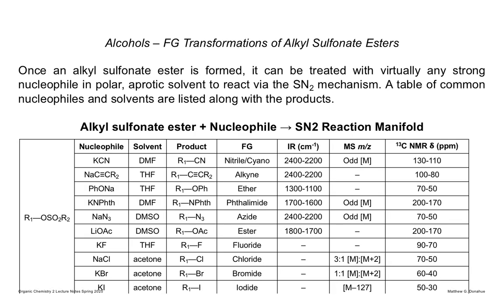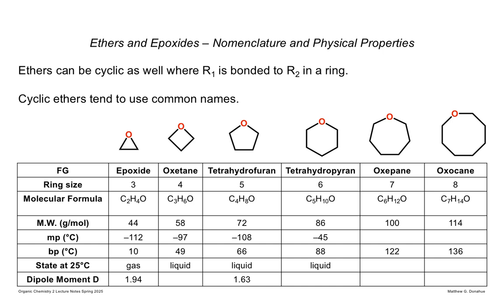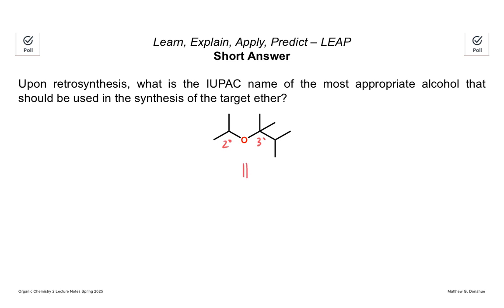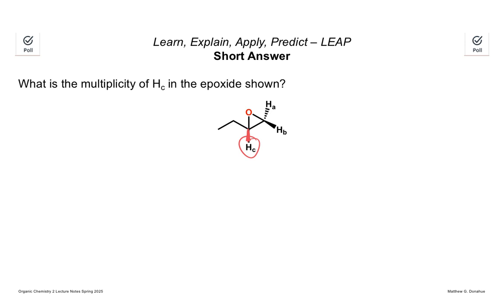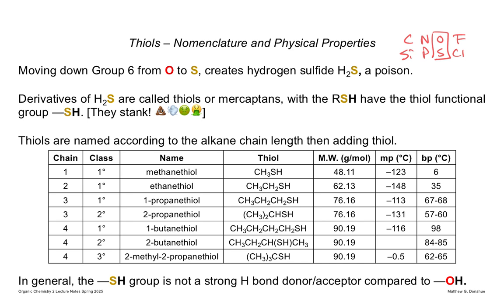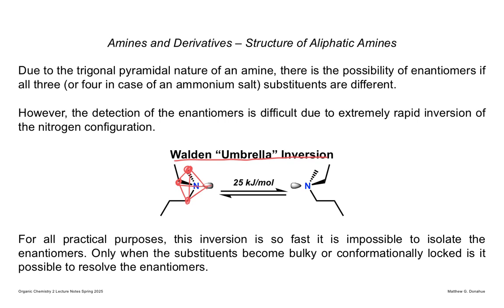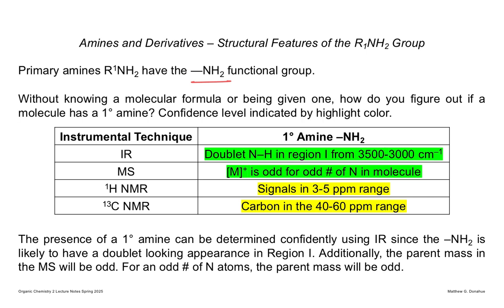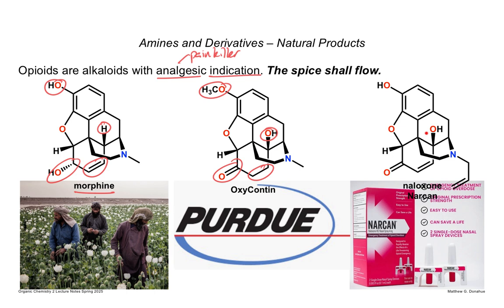2025S CHE256 M2L4 20250226